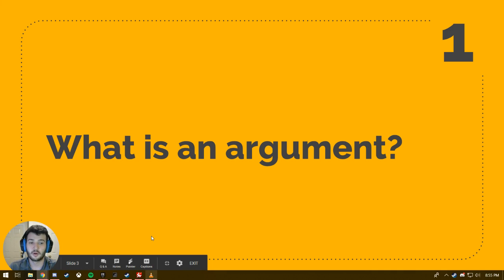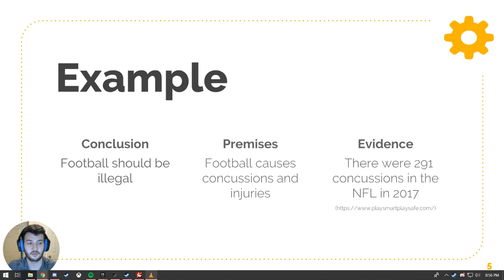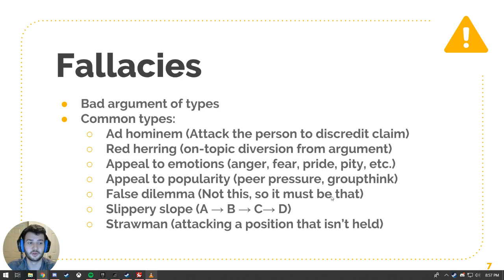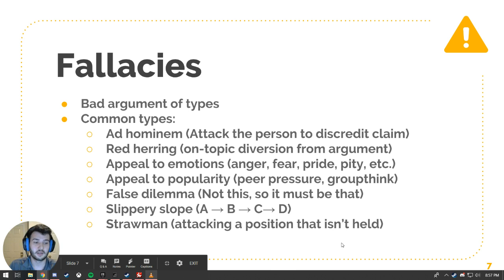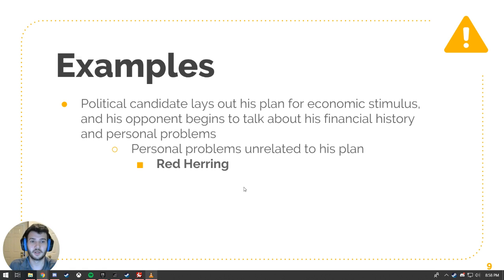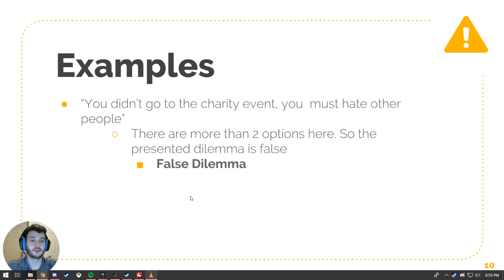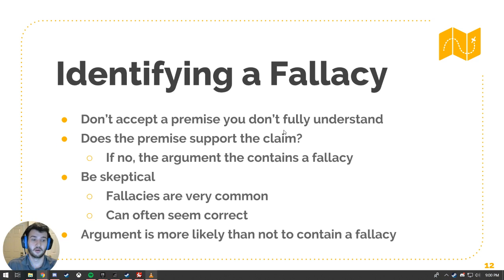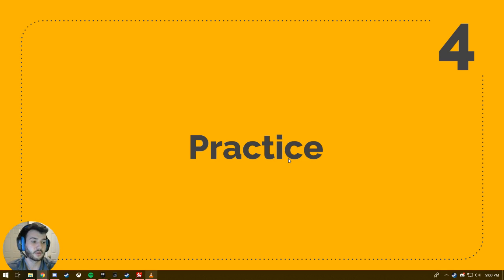How to Recognize Fallacies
In this video, I go over the components of an argument, what a fallacy is, and how to recognize fallacies in an actual argument.